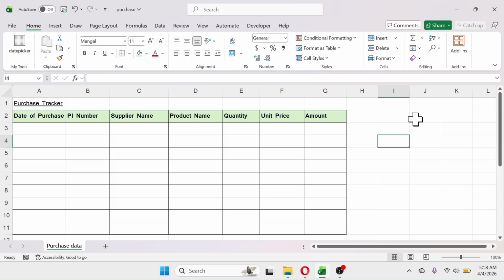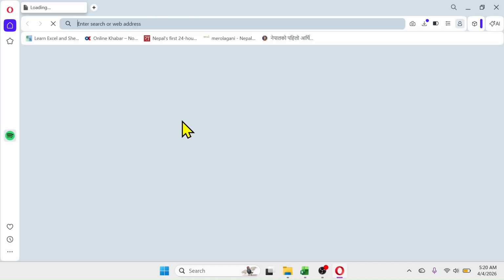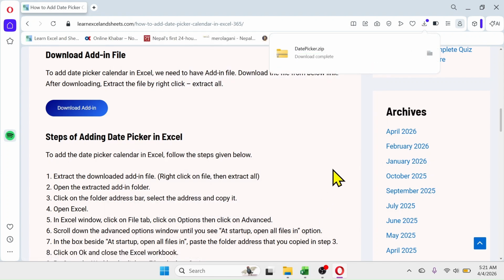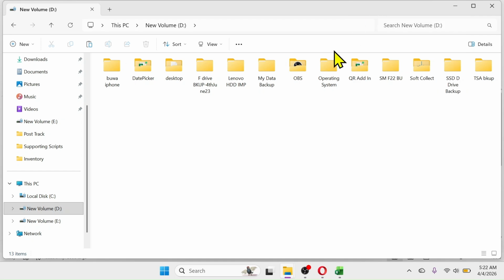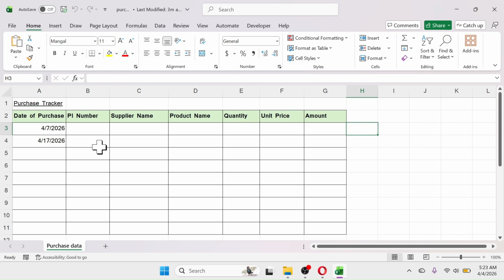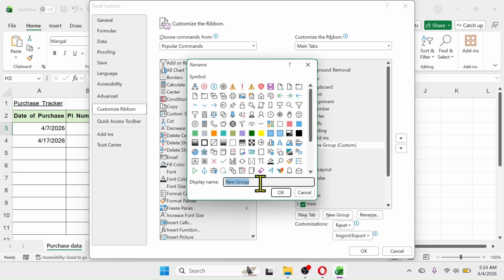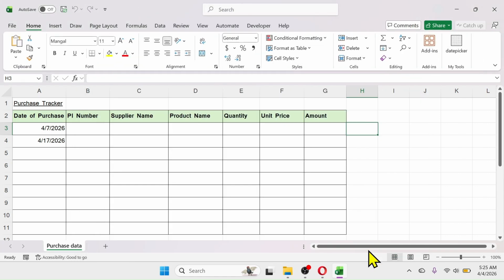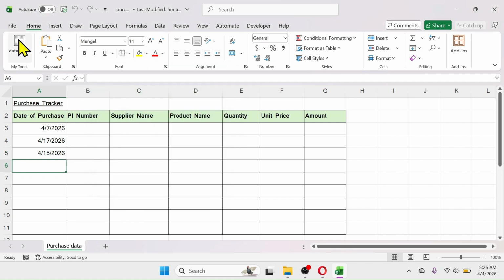How to Add Date Picker Calendar in Excel Menu Toolbar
This video shows the step by step guide on how to add date picker tool in Excel menu toolbar. This makes picking up dates in cells super easy and eliminates chance of formatting errors.